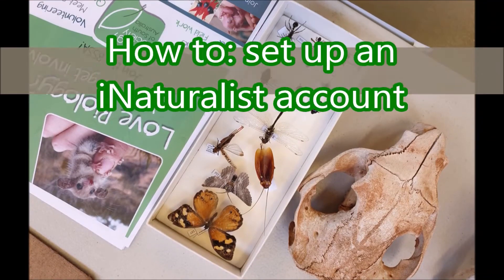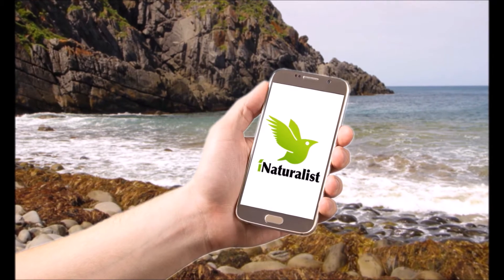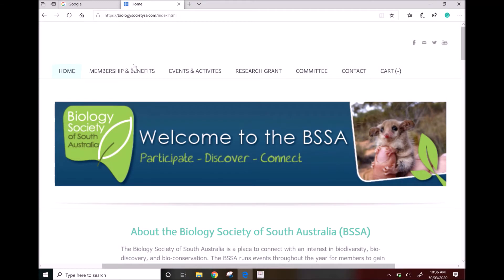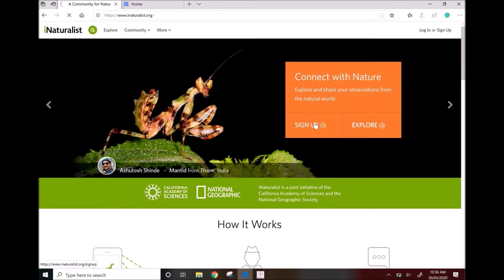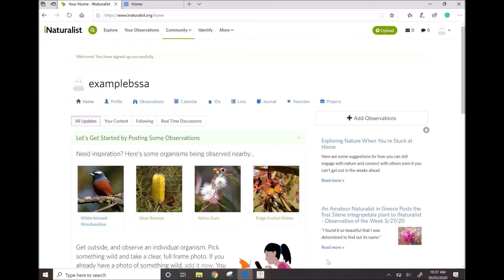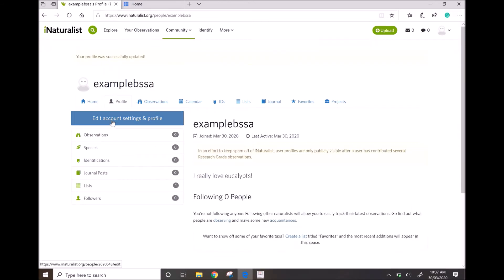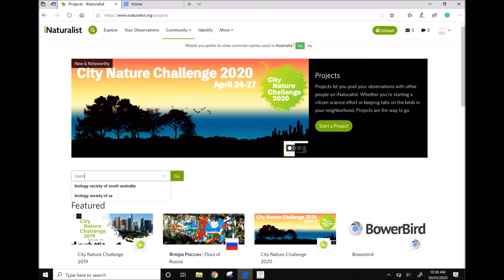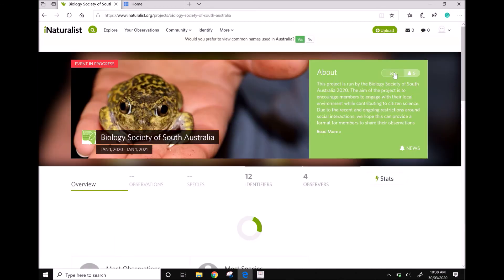How to: Setup and iNaturalist Account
The BSSA are joining the large community of biologists, naturalists and citizen scientists on iNaturalist. This social network allows you to upload observations and share our local biodiversity with people all over the globe, and even to create research-grade observations.

See our video on how to make an account and join our BSSA project today, with fortnightly biodiversity themes.